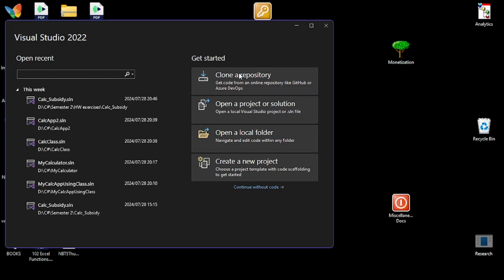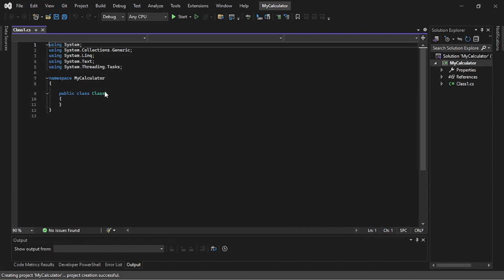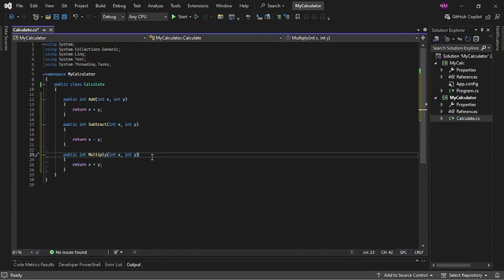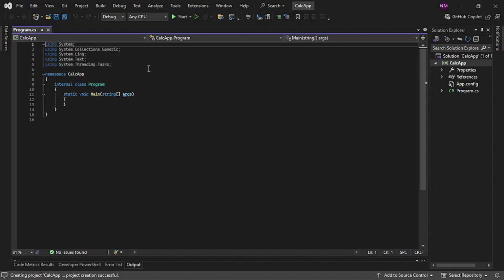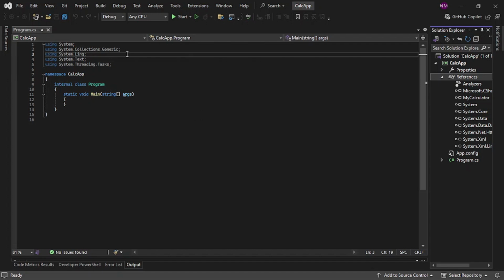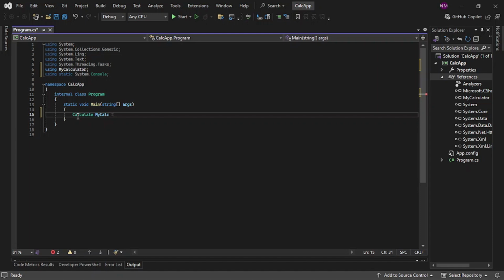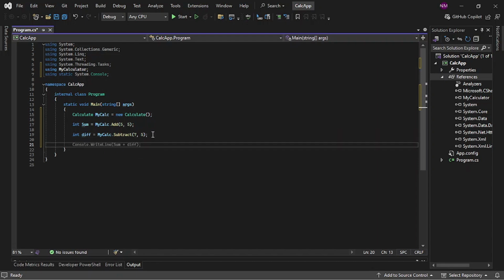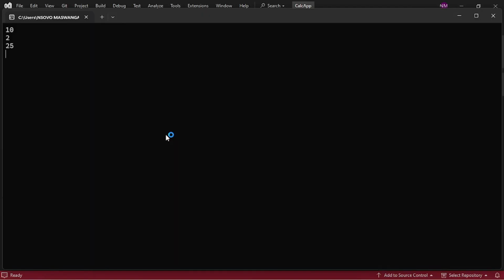What are class Libraries?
In this beginner-friendly C# programming tutorial, we will explore how to use class libraries to effectively reuse code in your projects. You will learn:

- What a class library is and why it is essential for code organization
- How to create a class library project in Visual Studio
- Steps to add and reference a class library in your C# applications
- Best practices for structuring your code for maximum reusability
- Real-world examples of using class libraries to simplify your codebase

Class libraries allow you to encapsulate common functionality and share it across multiple projects, making your development process more efficient and organized.

By the end of this video, you will have a solid understanding of how to leverage class libraries in C# to enhance your programming skills and improve code maintainability.

Join us as we dive into the world of C# class libraries and learn how to take your programming to the next level!"

Channel Description:
My channel aims to empower you with the knowledge and skills to succeed academically, regardless of location or resources. Join me as we tackle educational barriers globally and unlock your full potential.